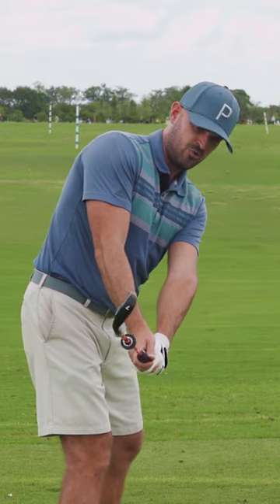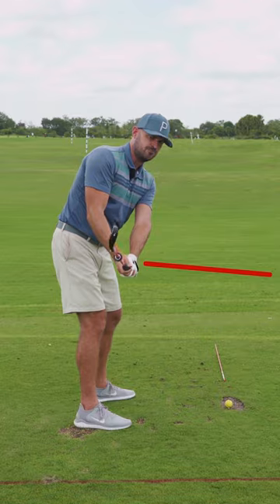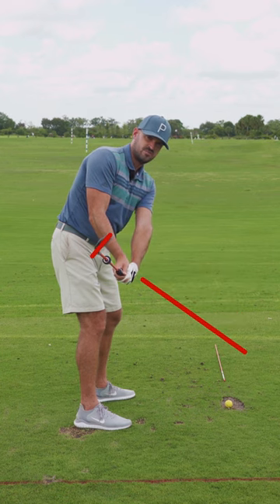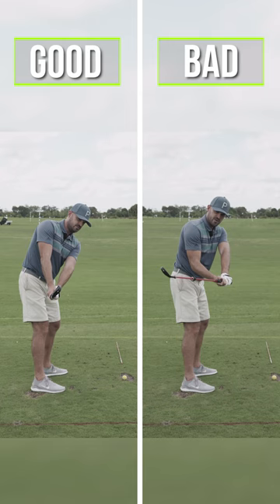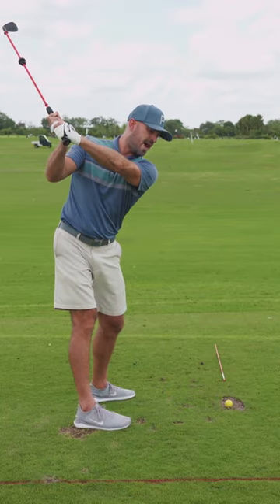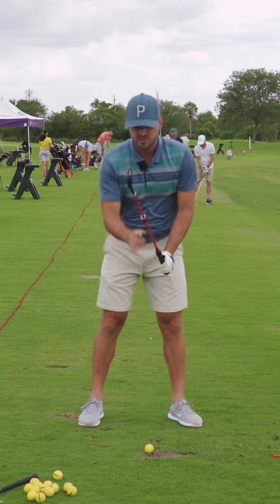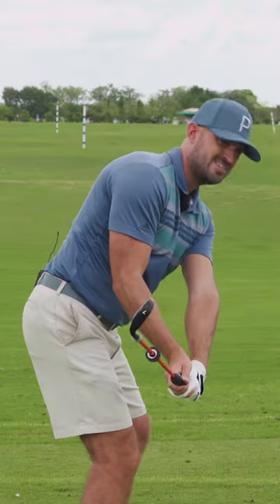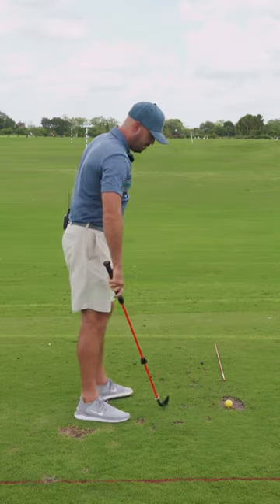Why Amateurs Can't Release Like PGA Players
1) Used it personally. (which will be the case the vast majority of the time)

2) Thoroughly researched it and got first-hand user feedback from other professionals I trust and that have used the product/service.